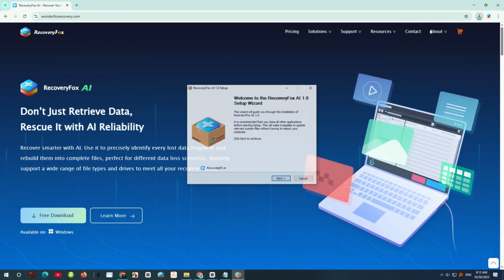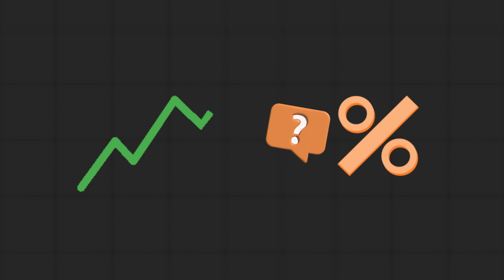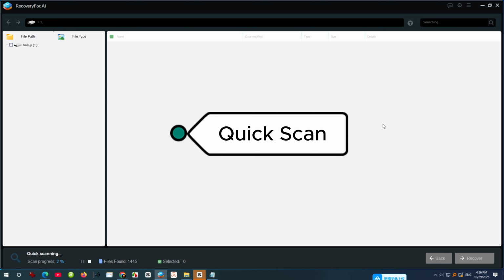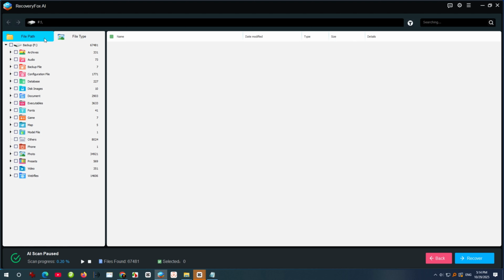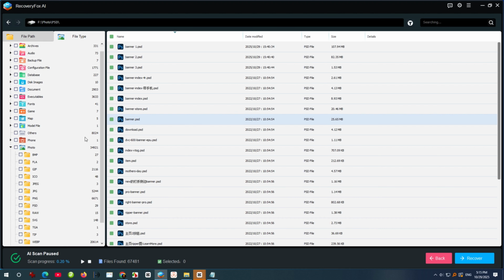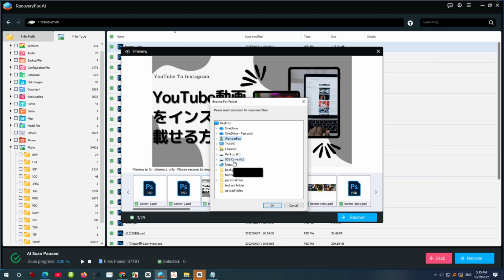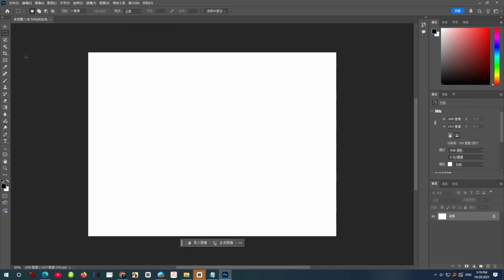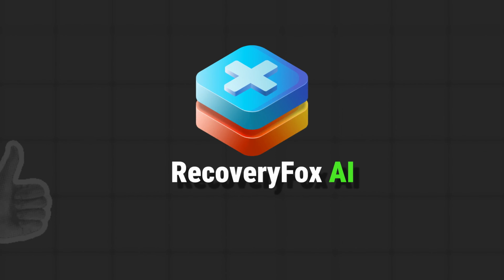How to Recover Deleted Photoshop Project Files (PSD) Files？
Accidentally deleted your Photoshop PSD files, formatted your drive, or lost your projects due to an unexpected error? You may still be able to recover them! 🖥️🎨

In this video, I’ll show you how to recover deleted Photoshop PSD files on Windows using RecoveryFox AI 🦊. You’ll see how to select the affected drive, run Quick Scan and AI Scan, preview recoverable PSD files, and save them to a safe location.

RecoveryFox AI supports 500+ file types, including Adobe Photoshop PSD files, and lets you scan and preview recoverable files for free before you buy.

⚠️ Important: If you accidentally delete or lose files, stop using the affected drive as soon as possible. Do not install recovery software, save new files, or recover data back to the same drive where your lost files were stored. New data can overwrite the deleted files and reduce the chances of successful recovery.

⏱️ VIDEO CHAPTERS
00:00 | Introduction
00:24 | Download & install RecoveryFox AI
00:40 | Important data recovery reminder
01:10 | Quick Scan vs. AI Scan
01:22 | Preview files during AI Scan
01:57 | Preview PSD files
02:18 | Choose a safe recovery location
02:32 | Open recovered PSD files in Photoshop
03:06 | Thanks for watching!